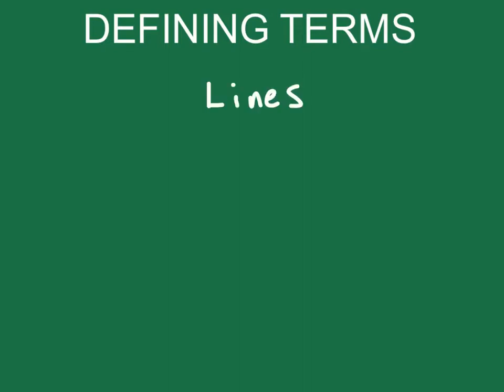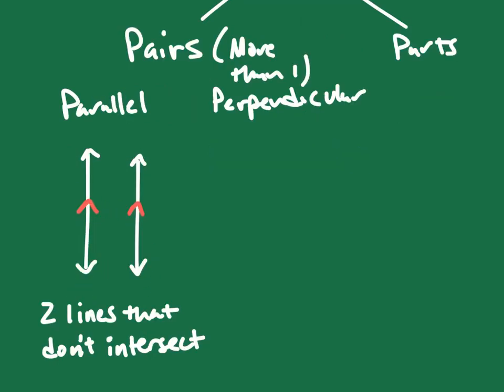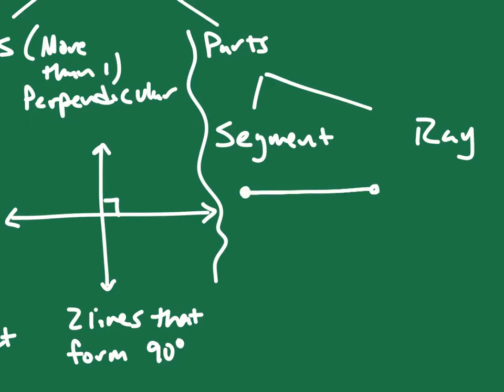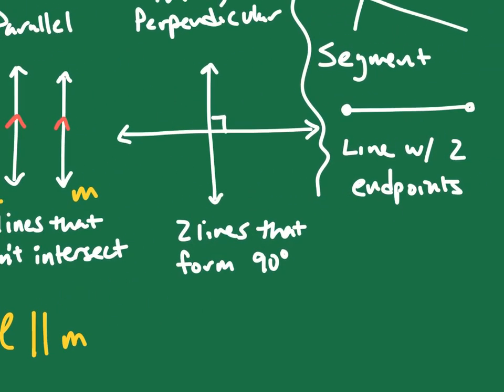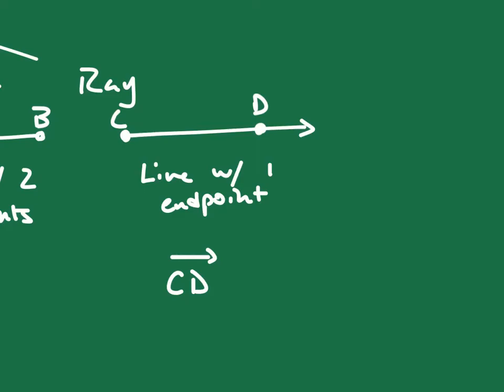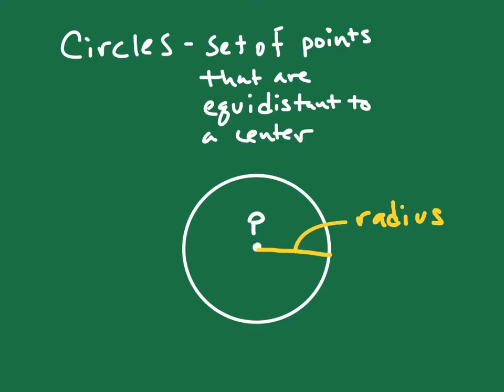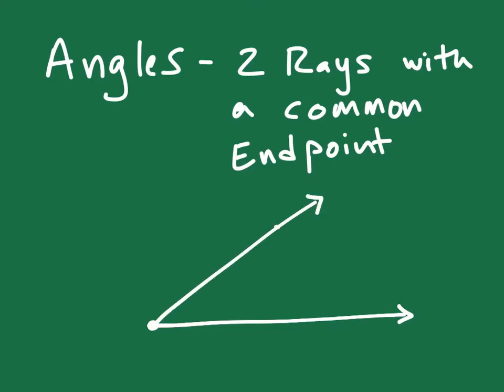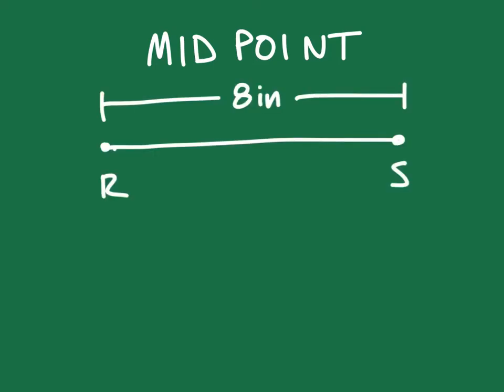GEOMETRY - UNIT 1 - SECTION 2 - DEFINING TERMS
This is a geometry video where you will learn about some definitions of terms.